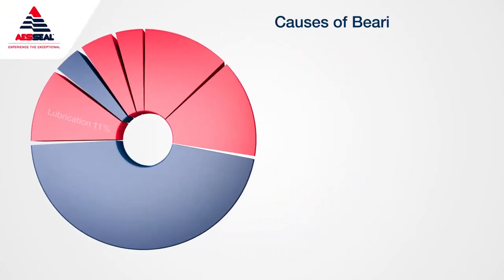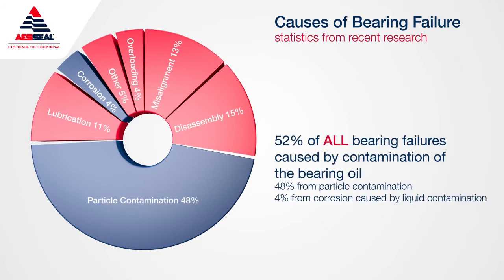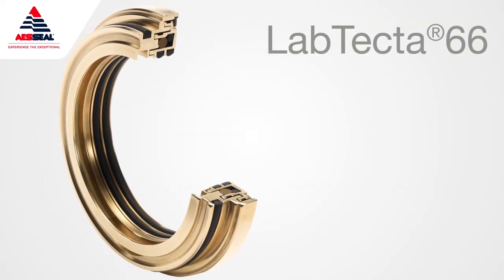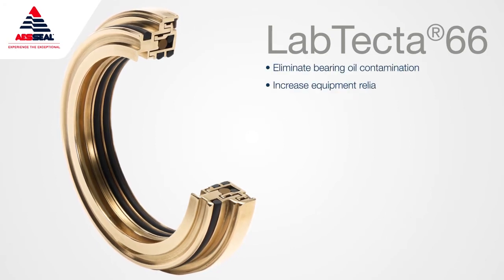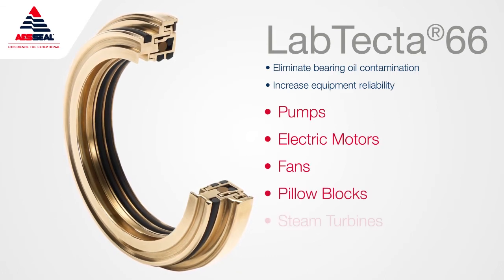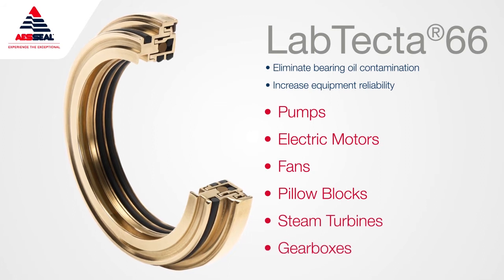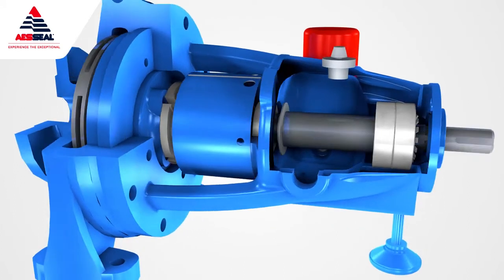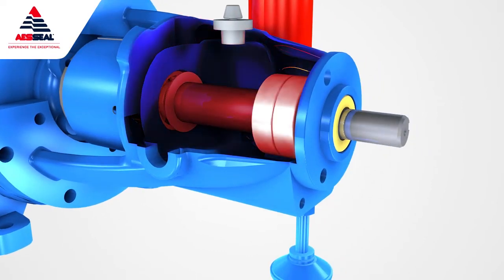LABTECTA 66 Labyrinth Bearing Protection Seal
Over 52% of all bearing failures are caused by contamination of the bearing oil. See how the Aesseal LabTecta66 can eliminate this.